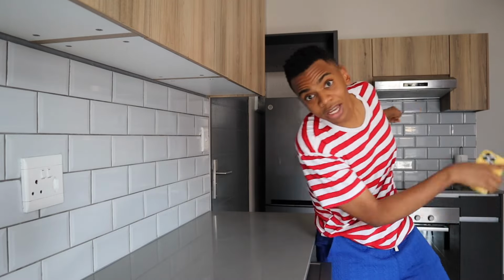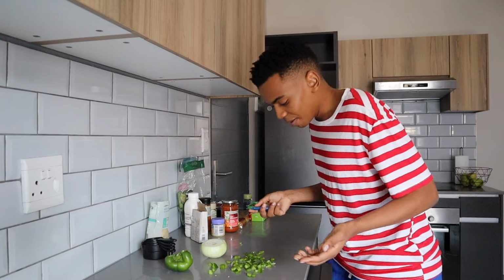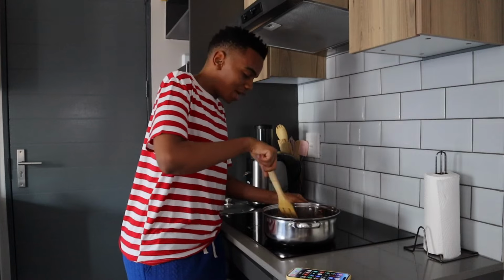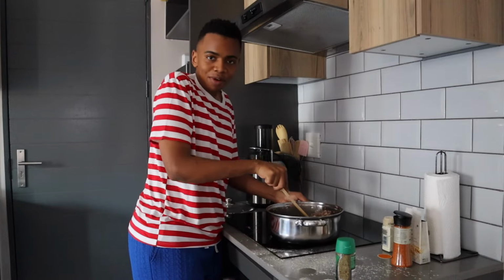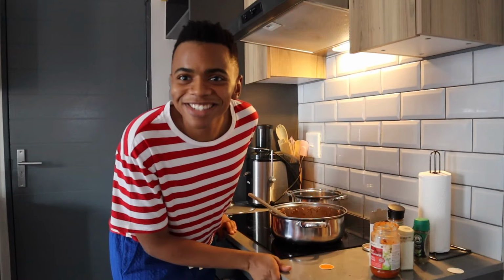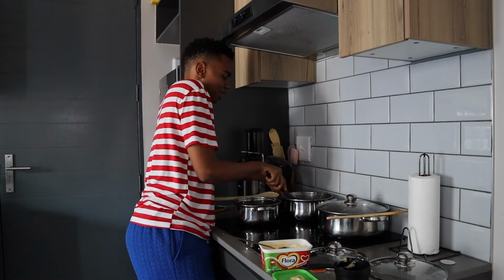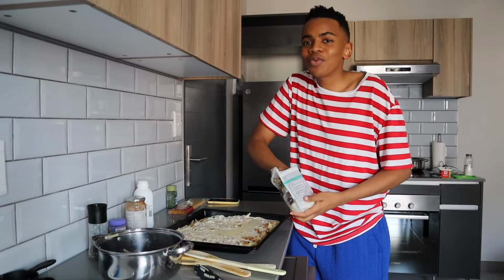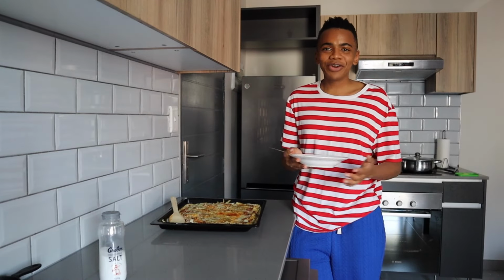TRYING TO COOK A VIRAL DINNER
no cause being a chef is lowkey stressful, lol
all rights of the music used in this video belongs to the original owners, not me. (i’m not one of the musical geniuses behind these songs, lol)
see ya in the next one
- paballo koza